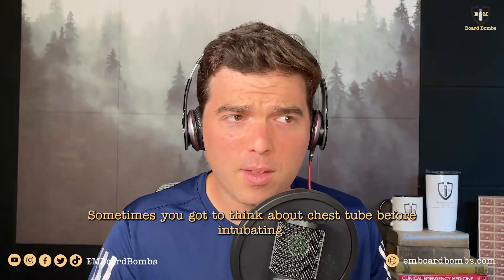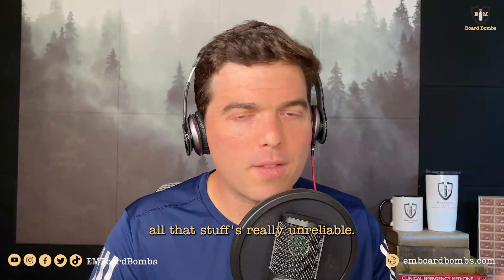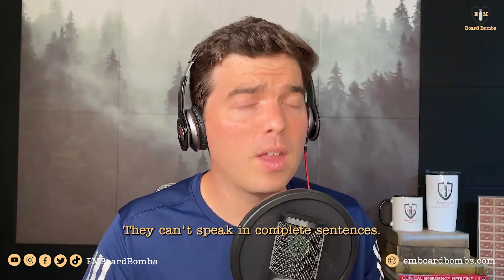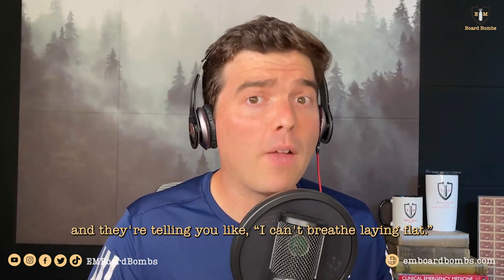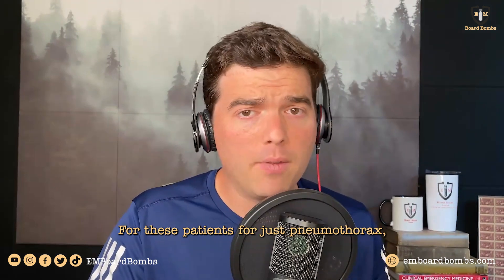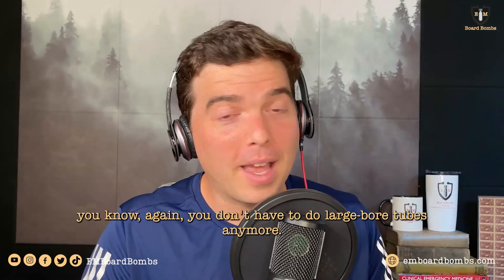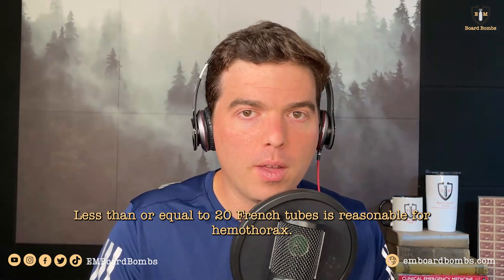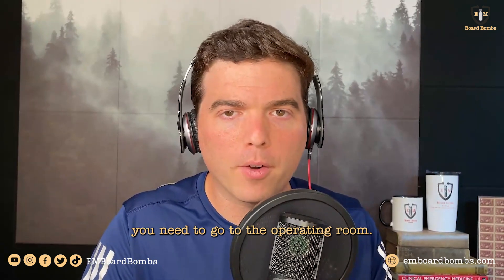Everything You Need To Know About Chest Trauma For Boards | Emergency Medicine Board Review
Want to experience the greatest in board studying? Check out EM Board Bombs Premium Question Bank Podcast:
👉 Over 400 episodes of rapid learning in short bursts
👉 Multiple episodes a week
👉 Less than 5 minutes an episode